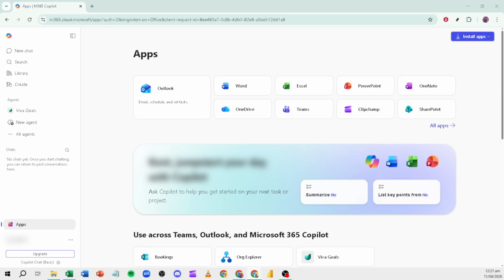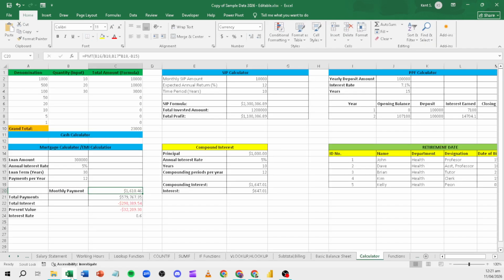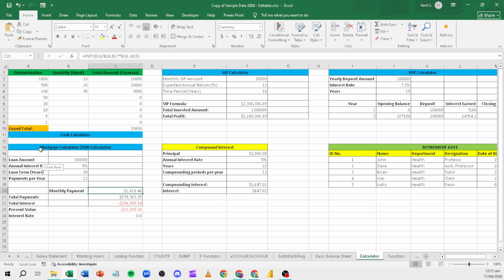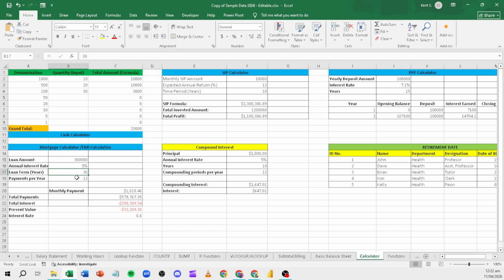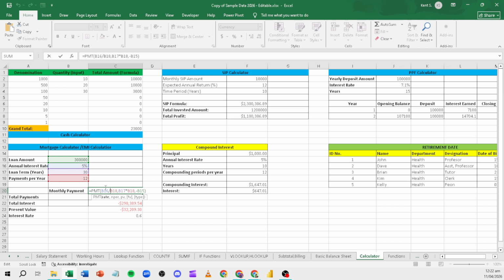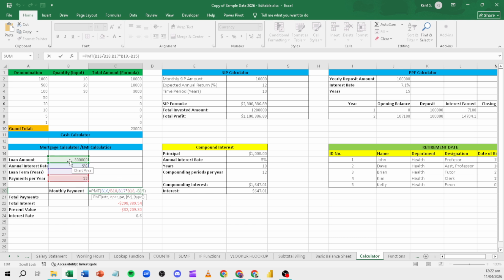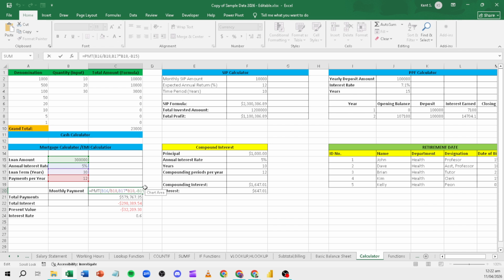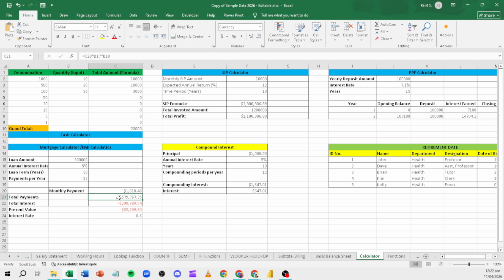How to Create Loan EMI Calculator in Microsoft Excel [2026 Guide]